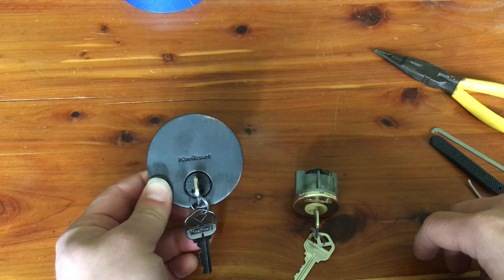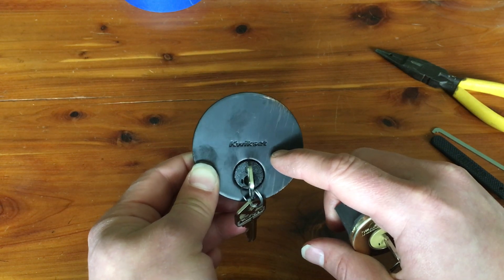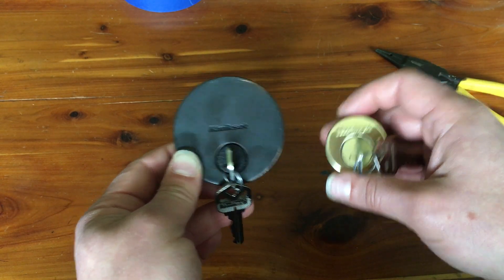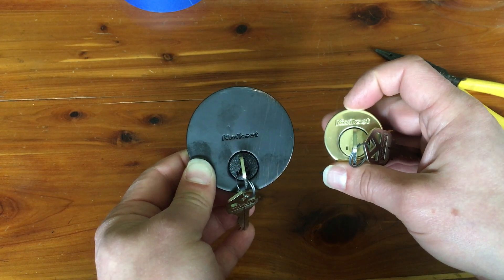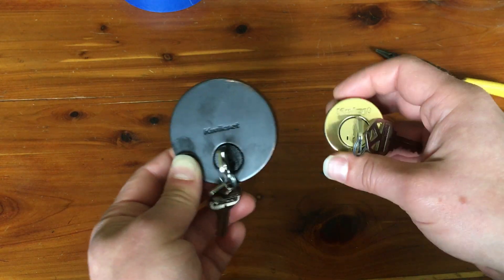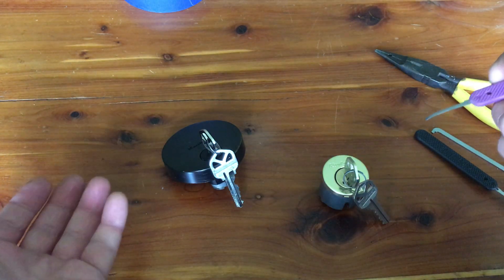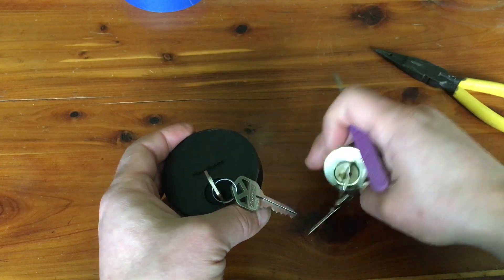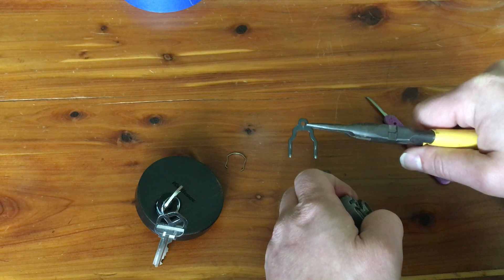Kwikset SmartKey Gen 3 modification discovered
I bought a new Kwikset SmartKey Gen 3 lock, and found there was a slight modification that thwarts my current tensioning shim.